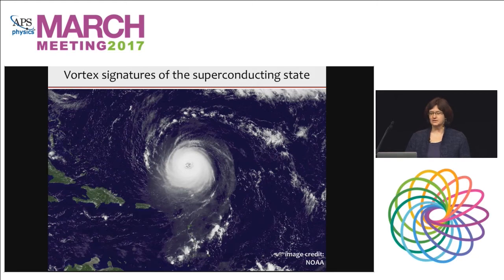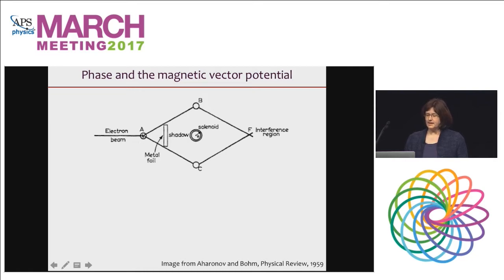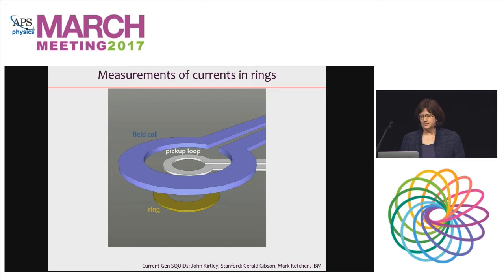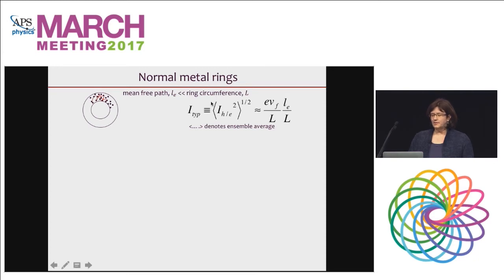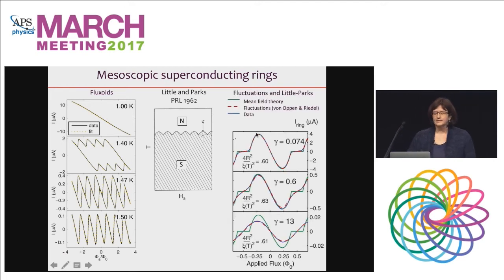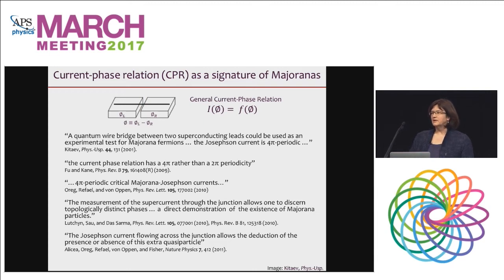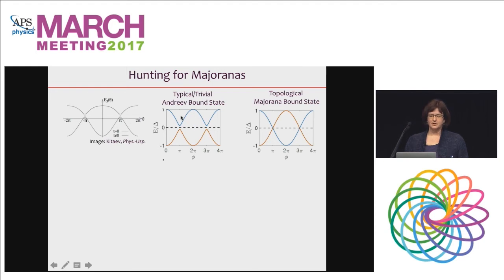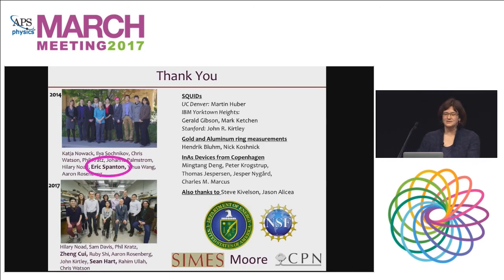Currents and Phases in Quantum Rings: Kathryn Moler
Kathryn Moler (Stanford Univ) presents at the Fred Kavli Special Symposium on Quantum Matter & Quantum Information at the APS March Meeting 2017 in New Orleans, LA. View abstract below.

Currents and Phases in Quantum Rings
Emergent phenomena in quantum systems often exhibit magnetic signatures. In this talk, I will describe how to use the current in a ring to access fundamental and topological properties of quantum states of charge-carrying particles. Applying a magnetic flux through a ring creates a phase gradient, in response to which a current flows, creating magnetic fields that we measure with a scanning SQUID microscope. I will take you on a tour of currents and phases in common and exotic quantum materials. Gold rings are normal metals with finite resistance down to the lowest measured temperatures. Remarkably, they nevertheless carry currents that flow forever (called persistent currents), whose sign and magnitude are a test of quantum theories of disordered metals. Aluminum rings superconduct at low temperatures, and are an ideal model system to study superconducting fluctuations. The strong agreement of theory and experiment in conventional metals and superconductors sets the stage to study superconducting rings interrupted by a single Josephson junction. This geometry allows us to measure a fundamental and informative property of the junction, called the current-phase relation. In junctions made of topological materials, the current could theoretically be 4pi-periodic rather than 2pi-periodic as a function of the phase winding in the ring. I will report on progress towards this smoking-gun signature for Majorana modes.